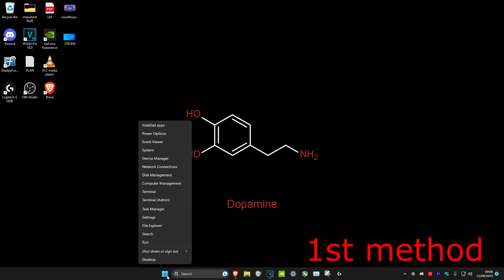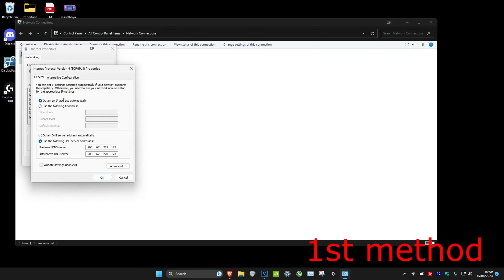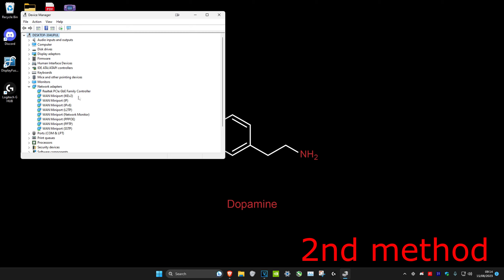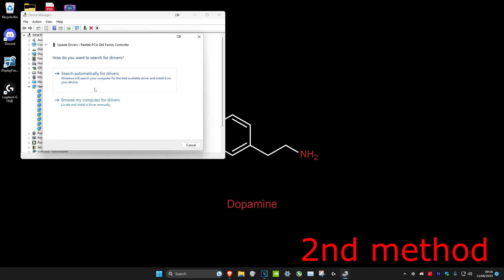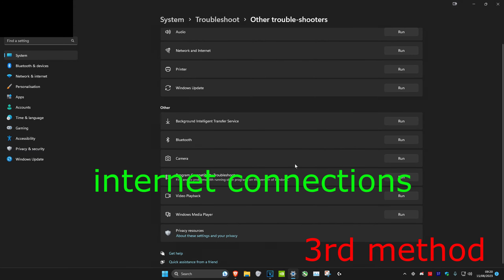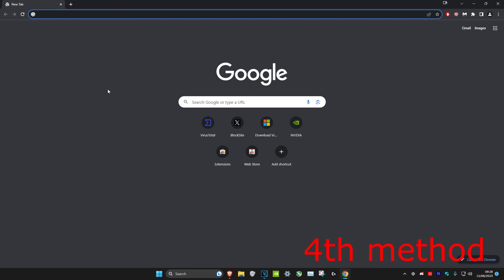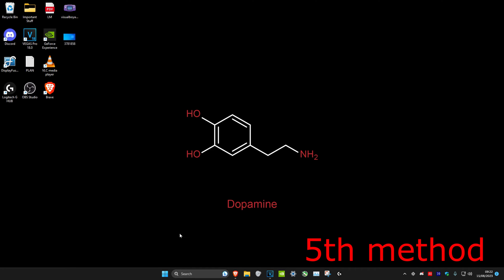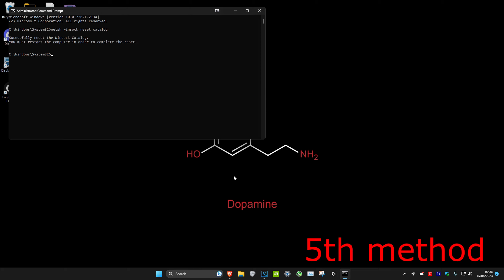How to Fix This Site Can’t Be Reached (5 Ways to Fix) | Windows 11 | Chrome | Edge | Brave | OperaGX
5 Ways to Fix "This Site Can't Be Reached. Try: Checking the connection, Checking the proxy and the firewall, running windows network diagnostics"

This video shows you how to fix the error message:  This Site Cant be reached and it works for Google Chrome, Microsoft Edge, Brave, Opera GX and any other web browser on Windows 11 Laptop or Computer.